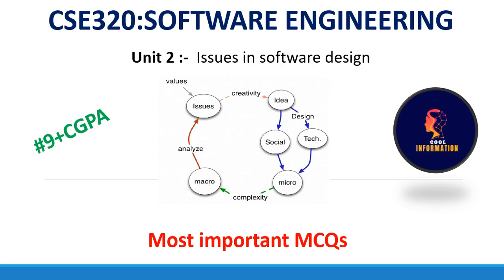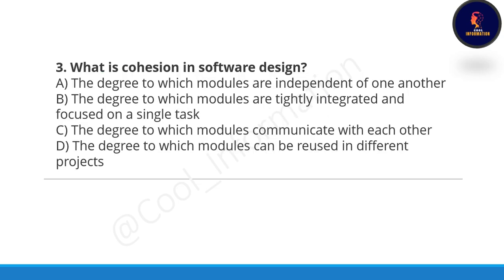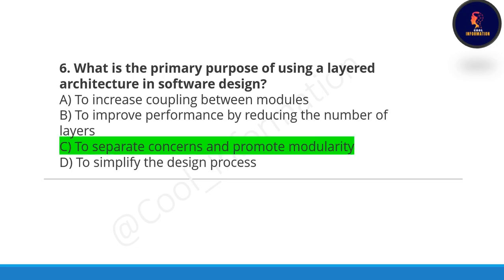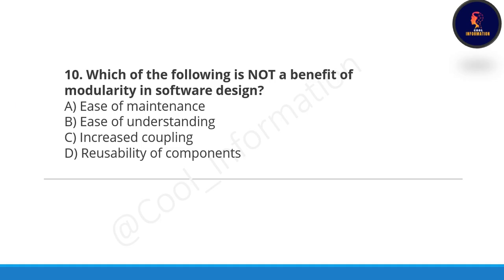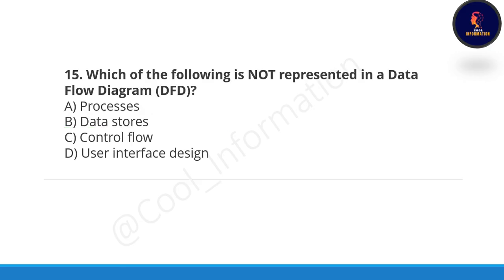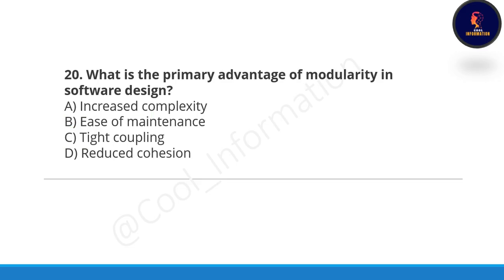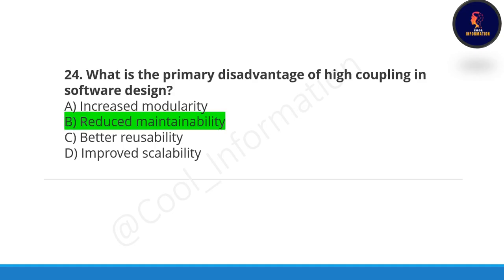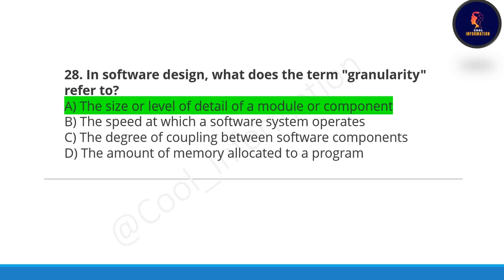Unit 2 | MCQs | CSE320 | Issues in software design | LPU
In this video, I will let you know Most important and Frequently asked MCQs of Unit 2 which is Issues in software design : Basic issues in software design, Modularity, Cohesion, Coupling and
layering, Function oriented software design, Data flow diagram and structure chart

Unit 6 MCQs :-

Topics covered in this video:
Most important MCQs of cse320

Issues in software design : Basic issues in software design, Modularity, Cohesion, Coupling and